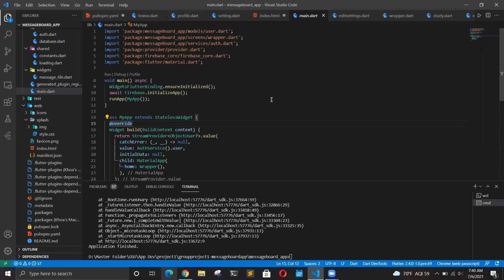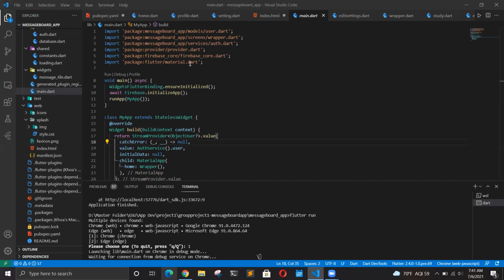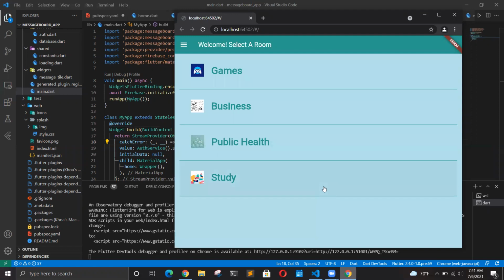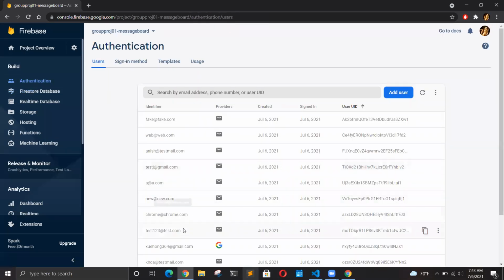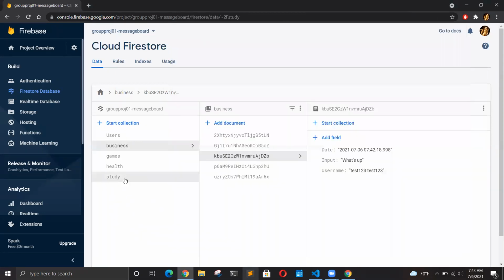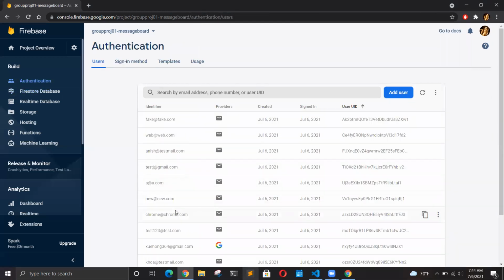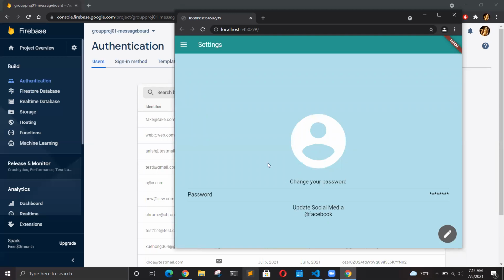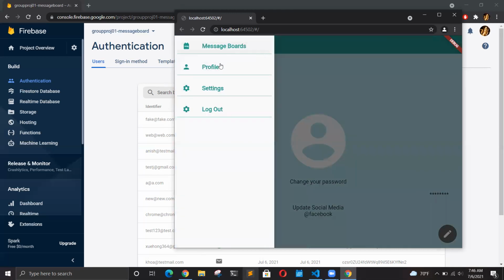App Dev Project 1 - Web Demo